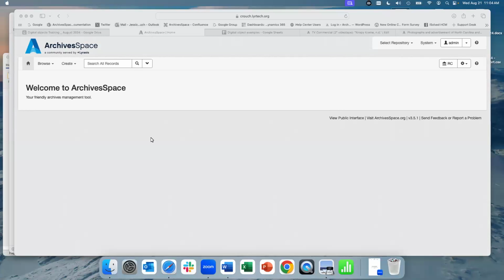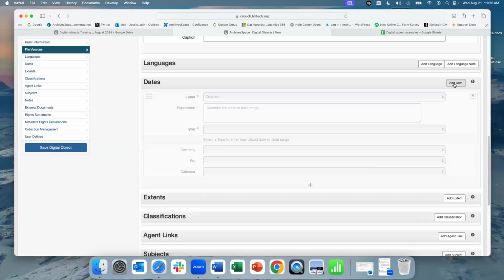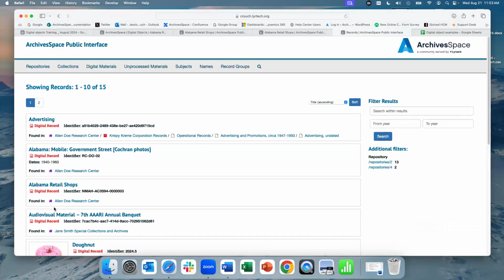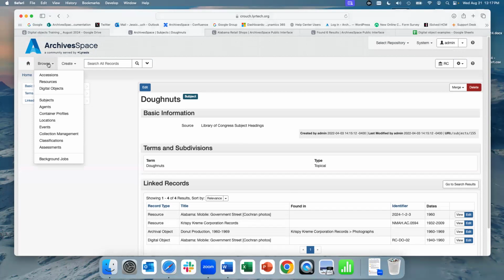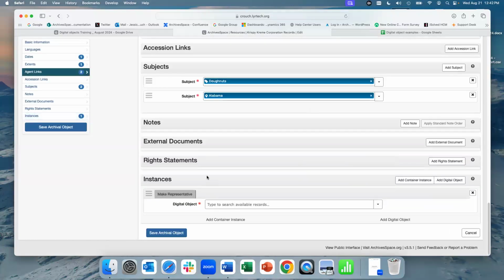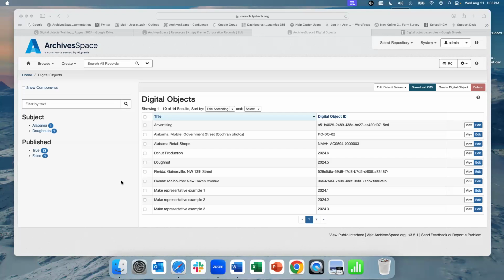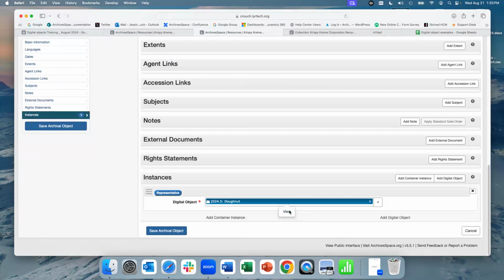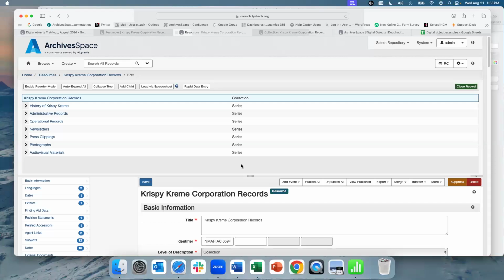Creating and Editing Digital Object records in ArchivesSpace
This training was recorded on August 21, 2024.

This training covers a functional overview of the ArchivesSpace Digital Objects module, highlight what the module does (and doesn't do) to manage and facilitate digital object description and access, how to create and edit digital object records in ArchivesSpace, how to link digital object records to other records in ArchivesSpace, and how to add a representative image to a record in ArchivesSpace.